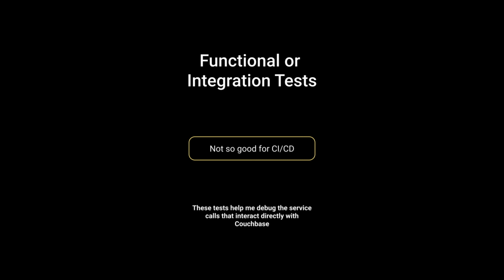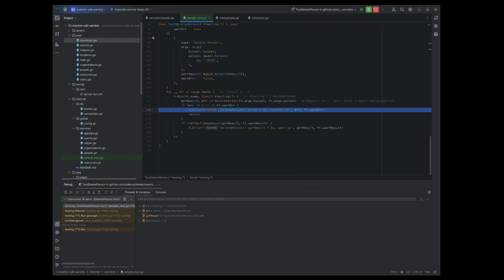Part 8 - Testing as we go!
While I'm not using test driven development i do need to write as many tests as possible.  With services in general you are in a "chicken and egg" situation.  In order to see your service work you need something to call it.  In order for something to call it , it needs to work well enough to see if it provides what the caller needs.  Getting a couple of levels of testing going in a back end service can help you bridge the gap, and be confident that when you write your first client, the server will work at some level.